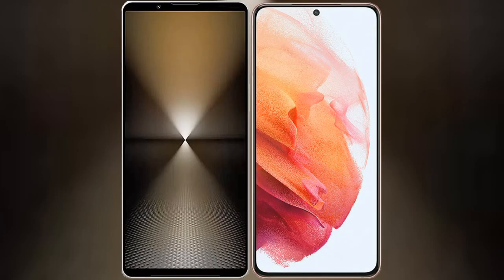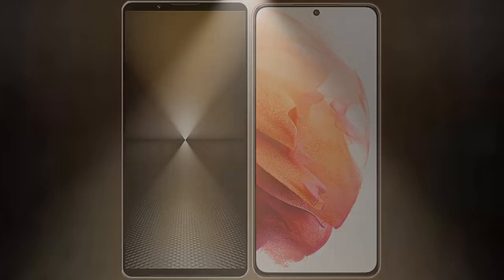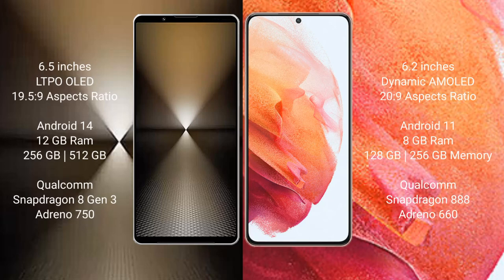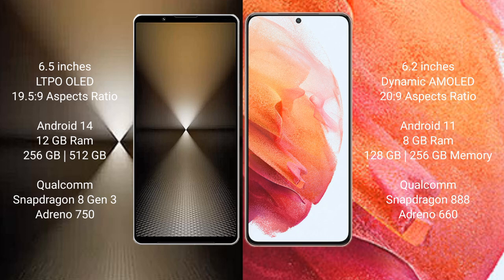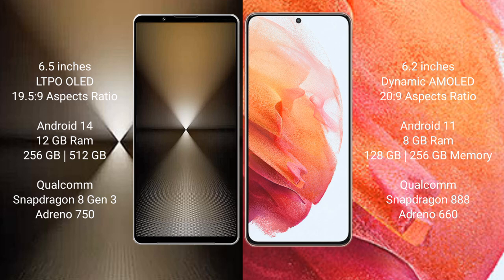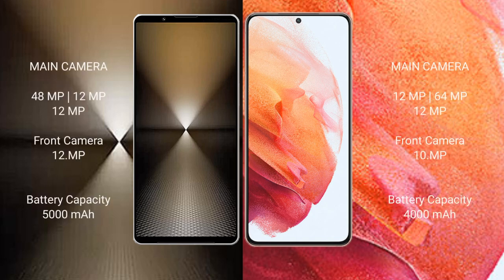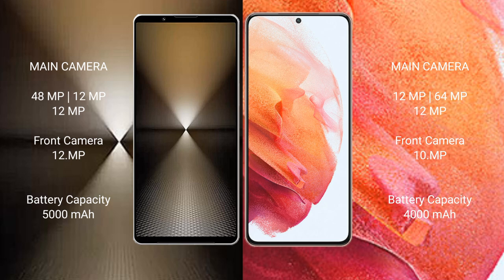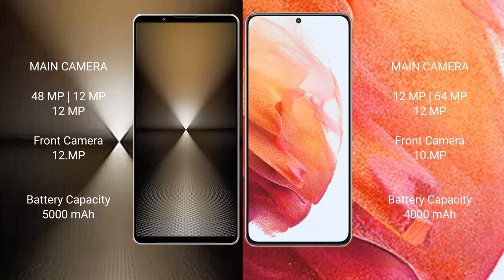Sony Xperia 1 VI vs Samsung Galaxy S21 Review